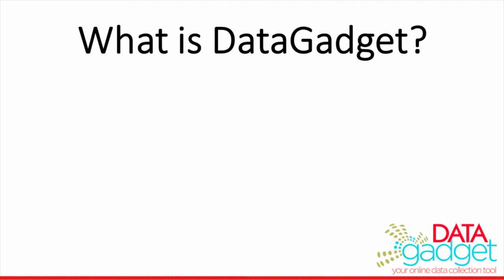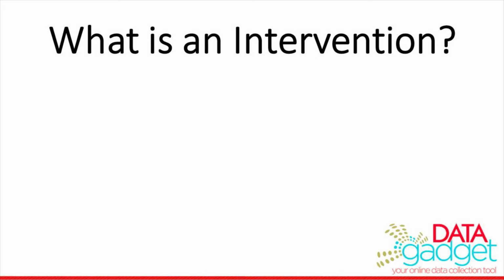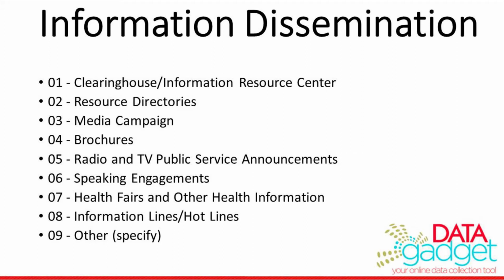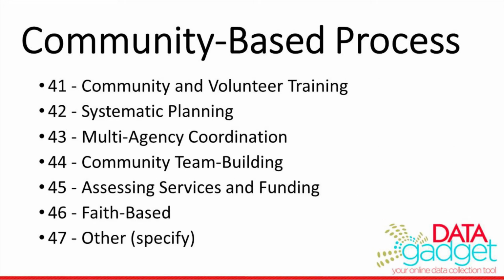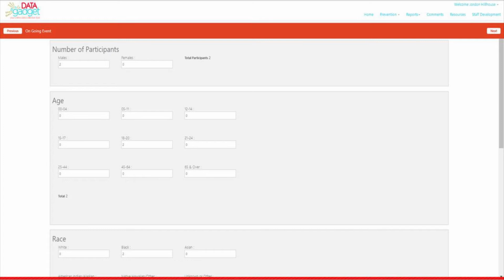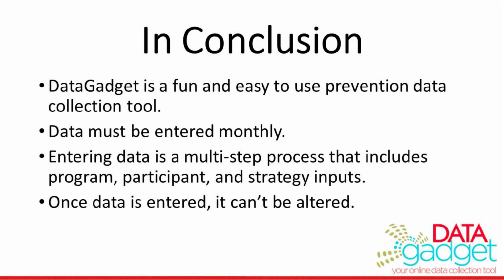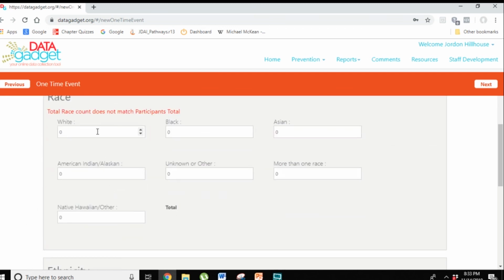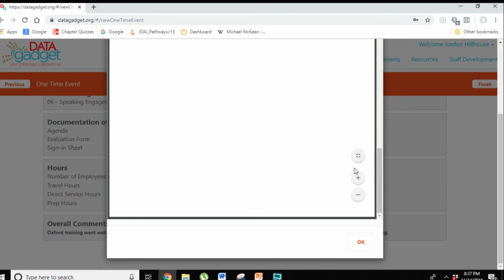Datagadget Training Video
This video will teach you about DataGadget, how to use it, and why it's important to enter data regularly.